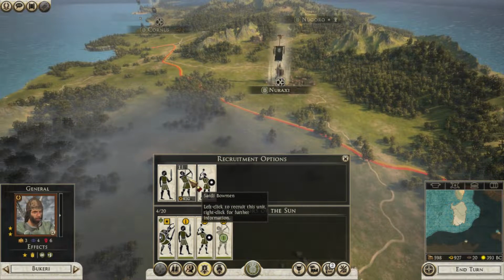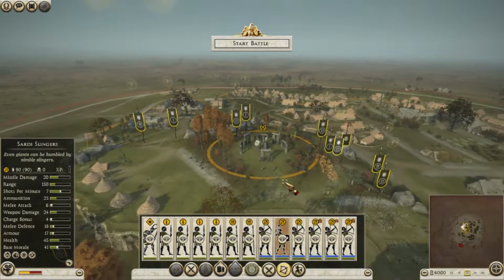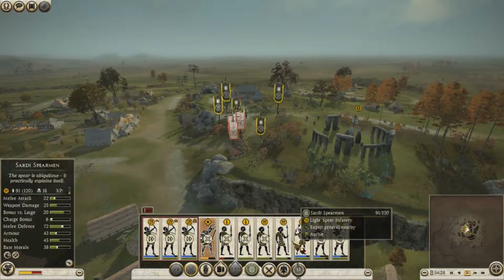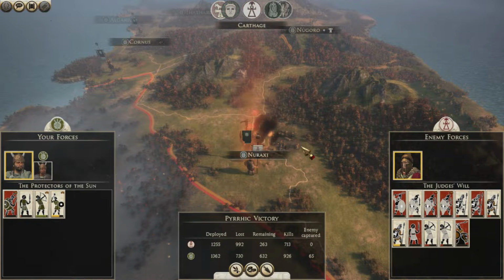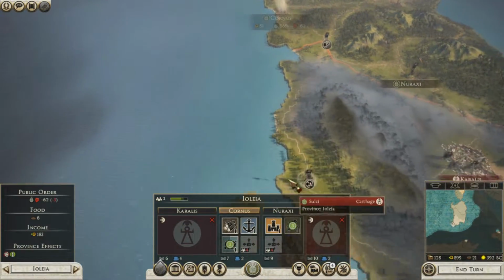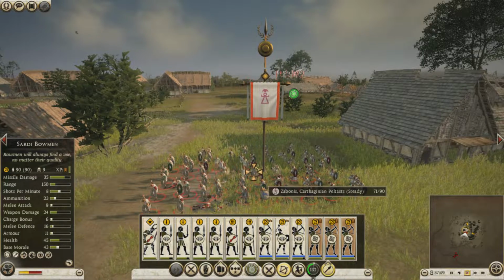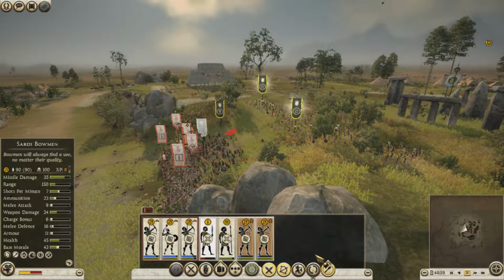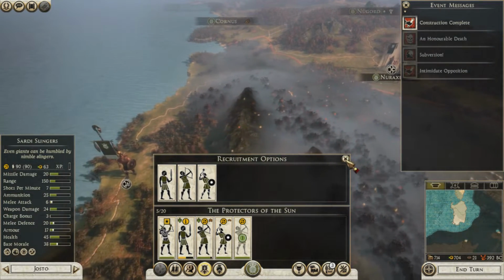Total War: Rome 2 ~ Rise of The Republic: Iolei Campaign part 4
In part 4 of our Total war Rome 2 Rise of the Republic campaign as the Iolei in the new Total War Rome 2 DLC Rise of The Republic as we march against the last couple of Carthage's settlements on the island we have to defend one of our settlements.
Total War: ROME II – Rise of the Republic is a thrilling new campaign pack charting the events surrounding Rome in the 4th century BC. The campaign unfolds across a detailed map of Italy including Sicily, Sardinia, Corsica and Carthage, and depicts the tumultuous events which ultimately set the stage for the Second Founding of Rome.